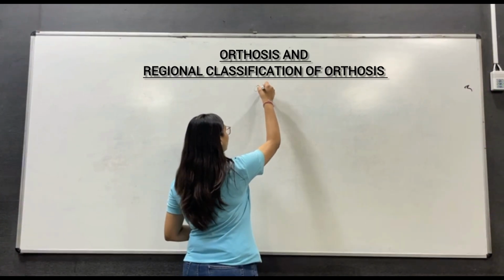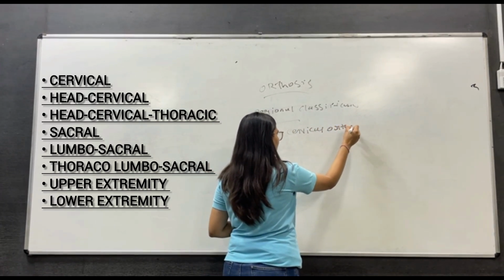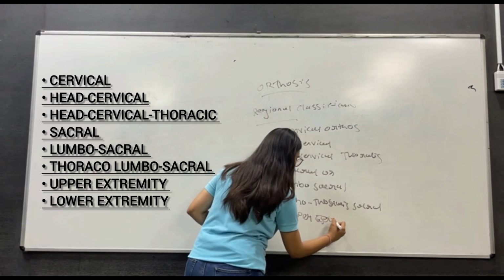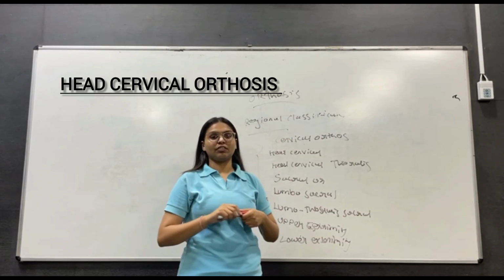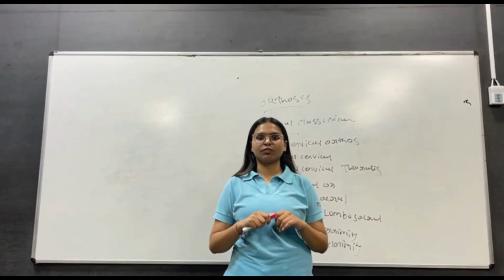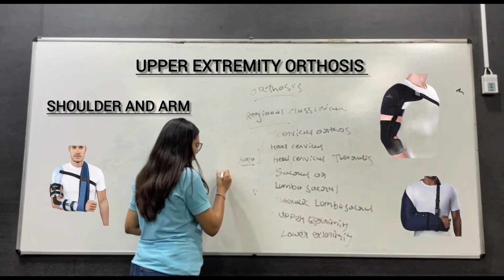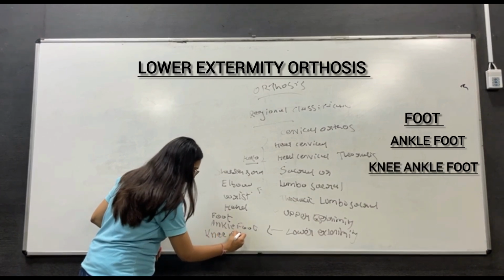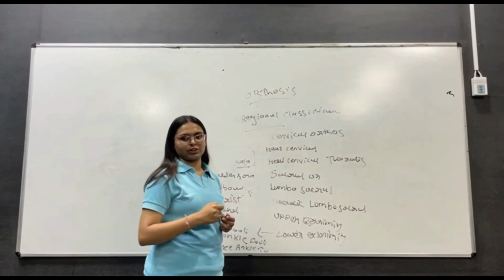ORTHOSIS AND REGIONAL CLASSIFICATION / ORTHOSIS / CBR